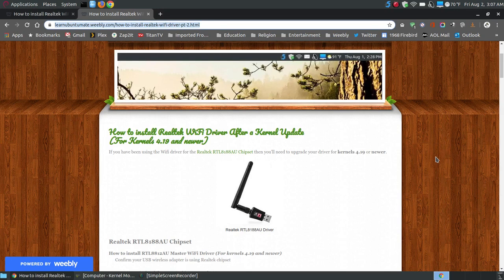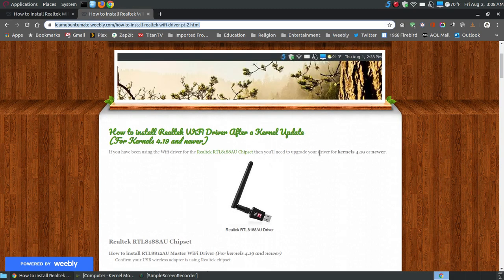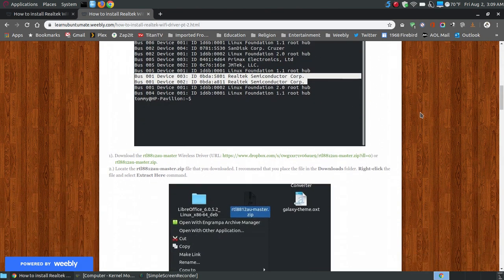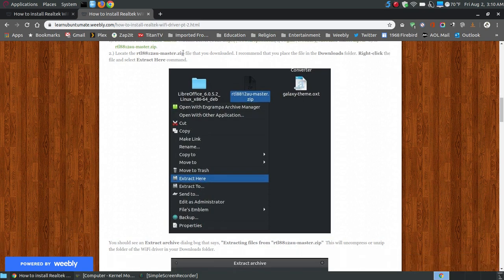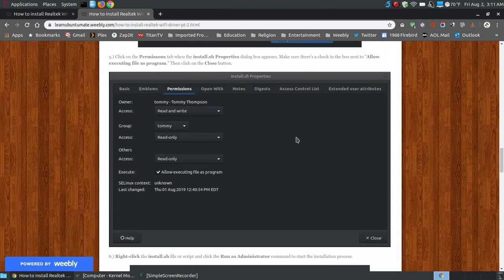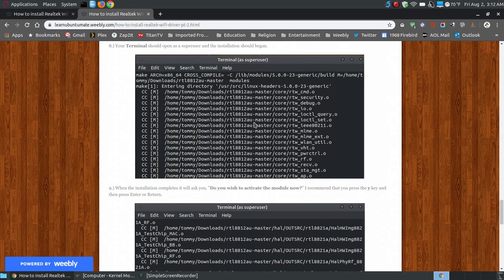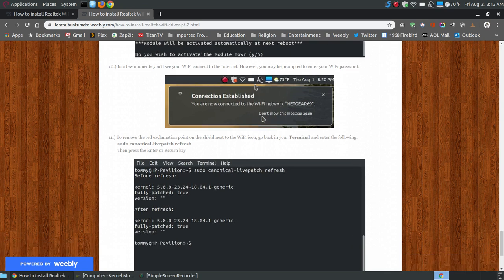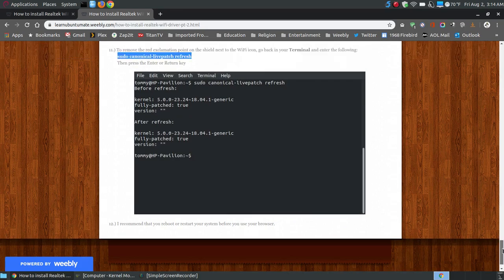How to install Realtek WiFi Driver in Linux for Kernel 4.19 or Newer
In this video I demonstrate how to install the newest Realtek WiFi Driver for newer kernels such as 4.19 or newer. My system recently update to kernel 5.0.0-23-generic and I had to install a newer driver.

How to install Realtek WiFi Driver After a Kernel Update
(For Kernels 4.19 and newer)

(For Kernels 4.18 and older)